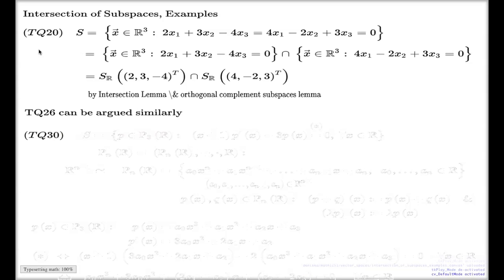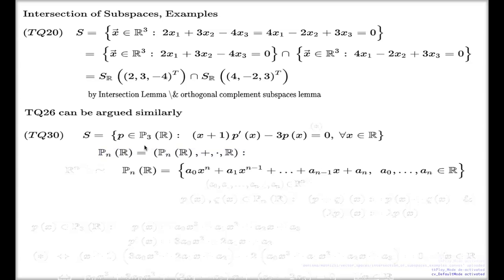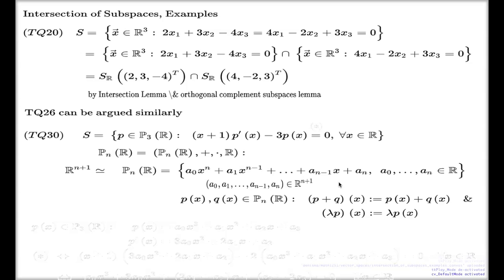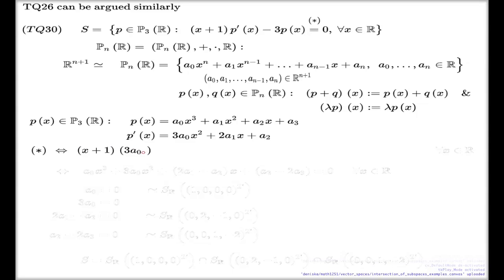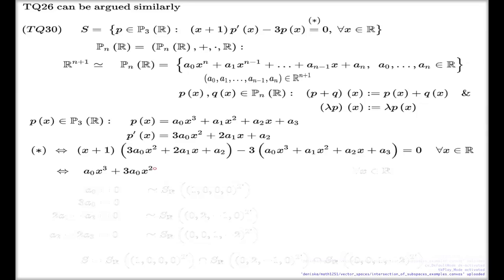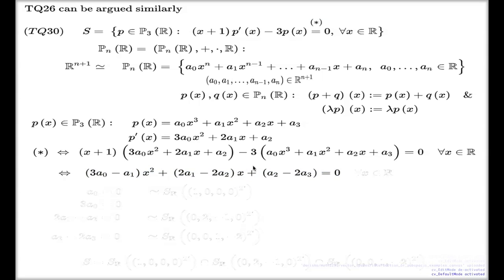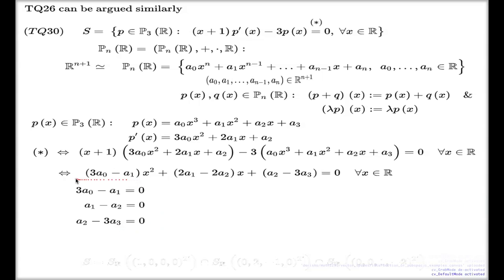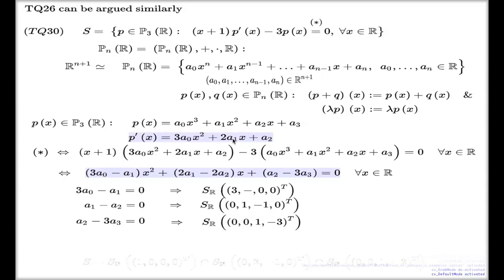Tutorial Q40 -- Intersection of Subspaces, polynomial example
I show another example where approach based on Intersection of subspaces lemma is effective.  These are the examples of subspaces of the vector space of polynomials.